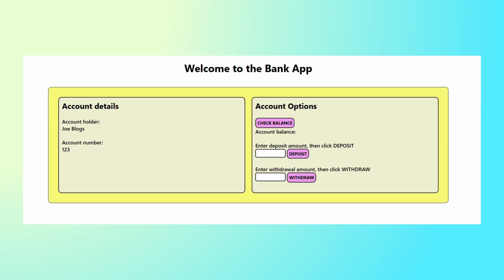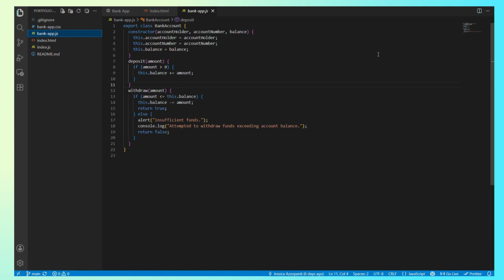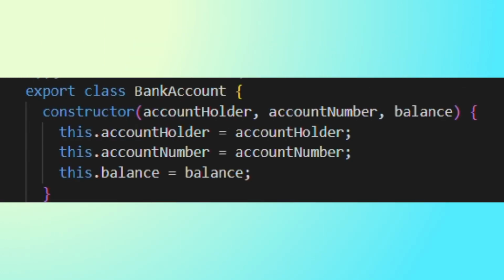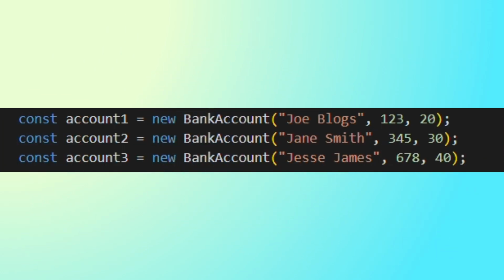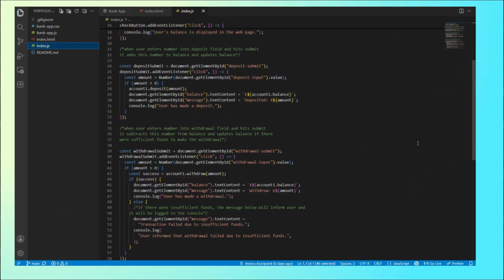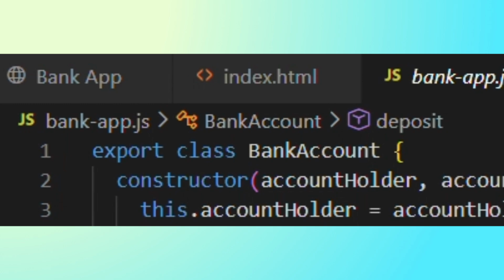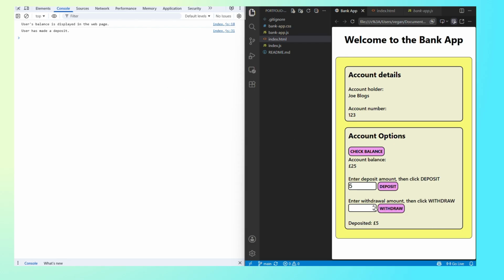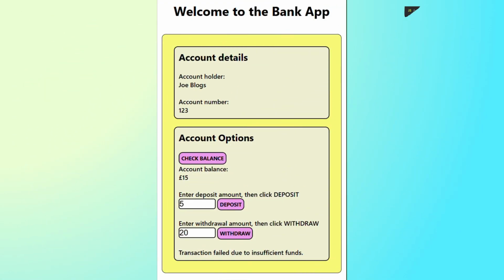Bank App Project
Feel free to watch at 1.25x speed for a snappier walkthrough!